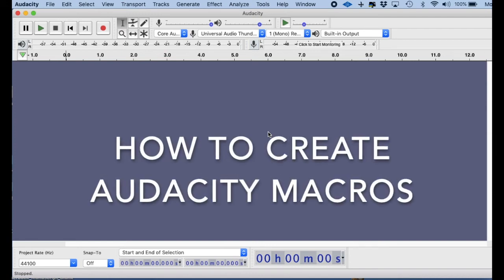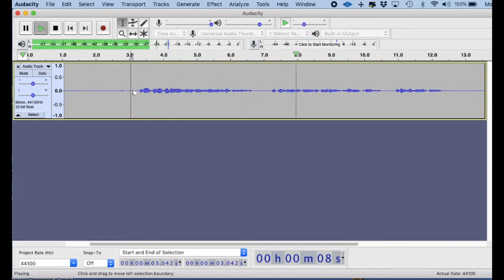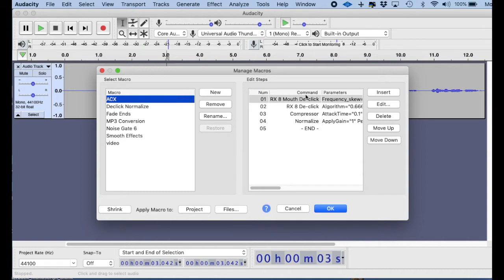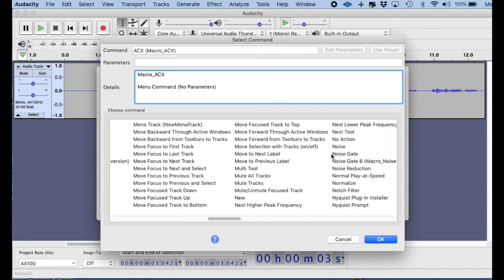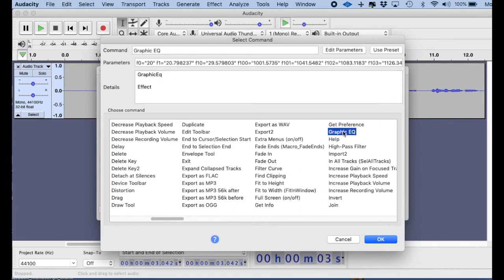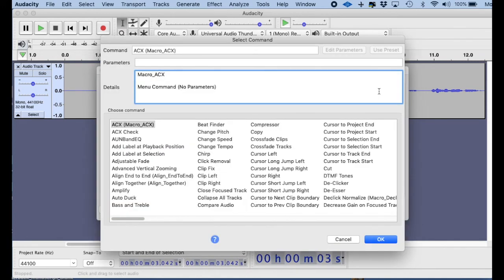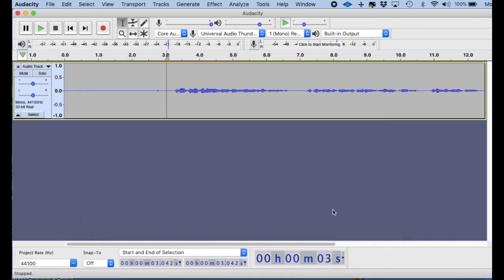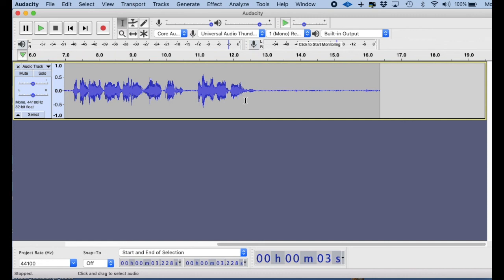HOW TO CREATE MACROS IN AUDACITY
A macro is a sequence of pre-configured commands (mainly effects) in a set order that can be applied automatically to projects or audio files. In other words, you can put effects into one file an activate all the effects with one click. Here's how to do it.